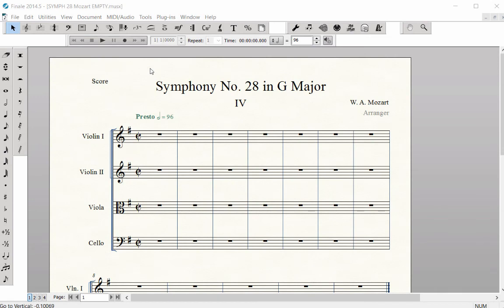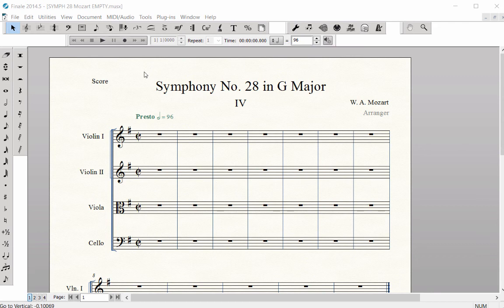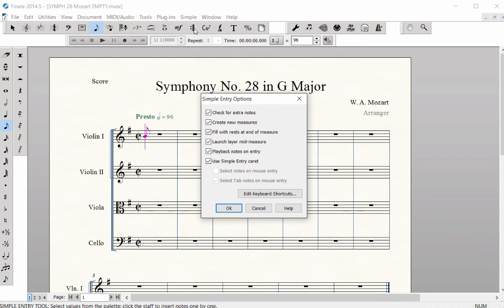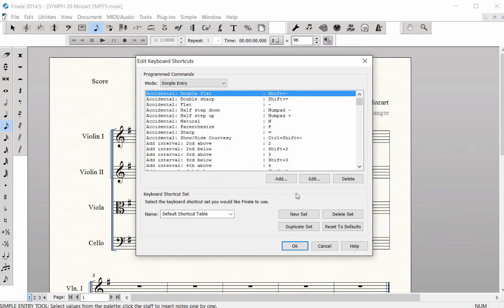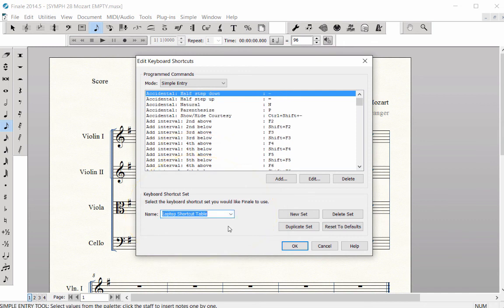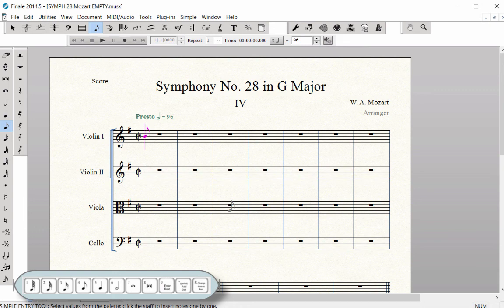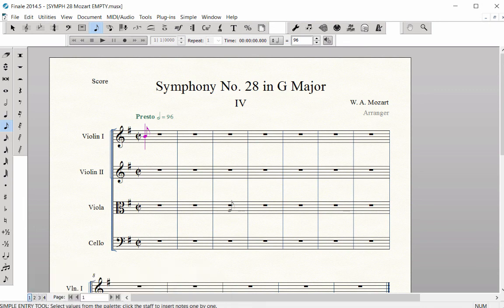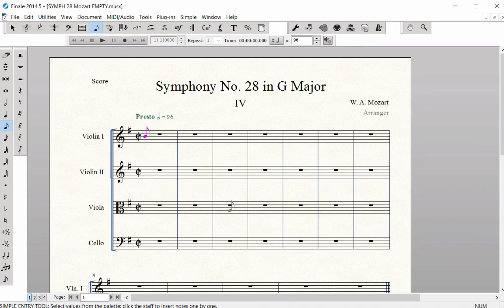Laptop Shortcut Table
Directions to set up your Finale Laptop Shortcut Table for note entry.